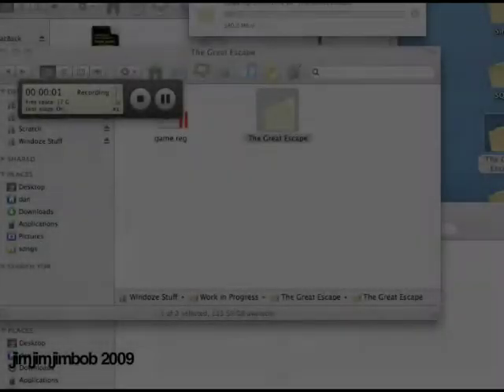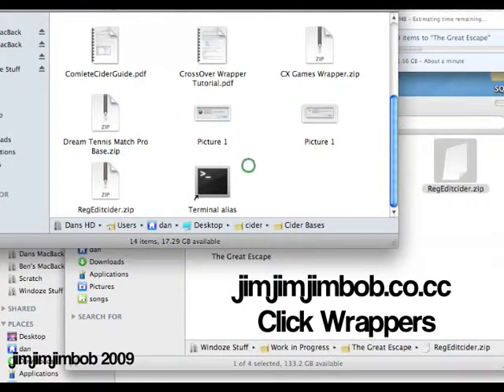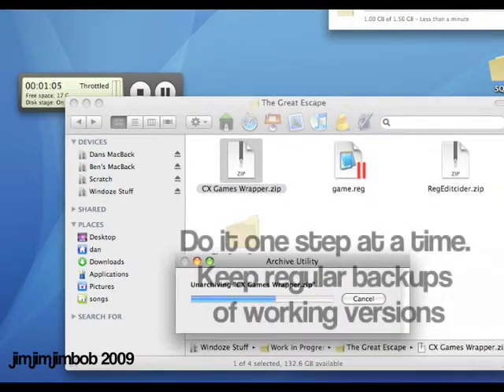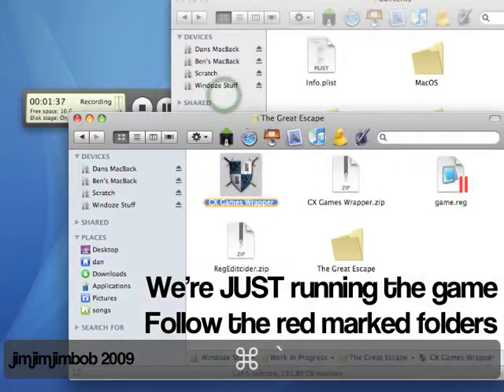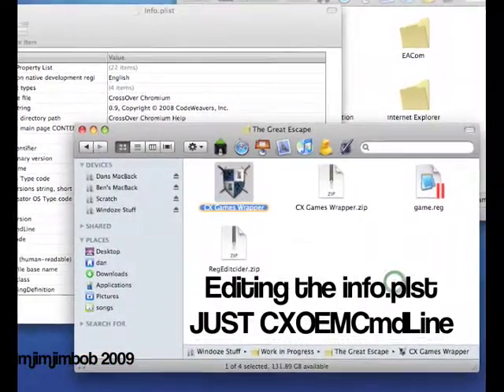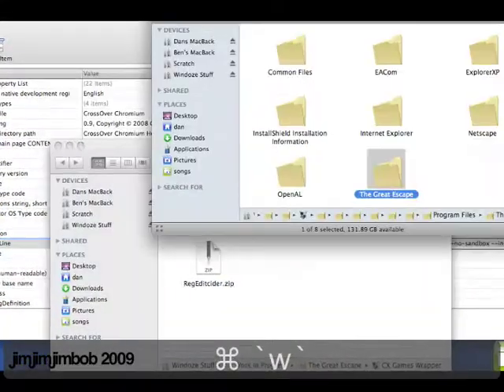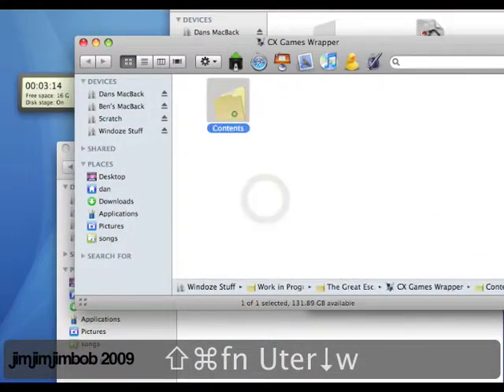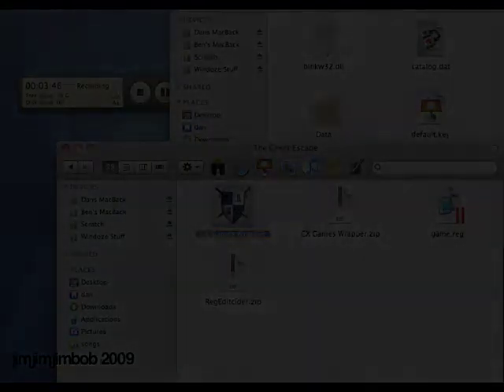CrossOver Games Wrapper Tutorial - Chapter Three. Running the game.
After many people have been asking me loads of questions about various stages of the CrossOver Game Wrapping process I decided to spend a good amount of time (I mean... a long time) making a video tutorial talking people thru the various stages. I used the game "The Great Escape" which i ported and found useful for talking thru.

The windows side. Install game.

Copy + Registry  Copy game and registry data across to Mac.

Getting the game to run. Put game into crossover wrapper and get it to run.

Setting the Preferences  This is needed to set the Application Support folder to the right name for your game

Customizing the look  Make the wrapper look the bizz as well as being it.

RegEdit - Only if needed (good idea mind)
Walk thru of how to do the RegEdit for crossover - useful for small bugs.

Powered by TheMacPortingTeam